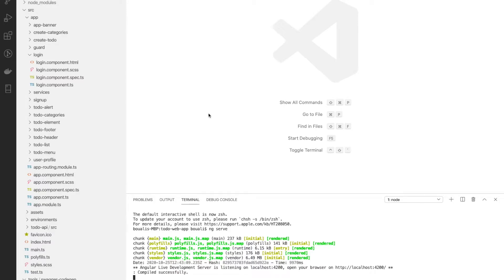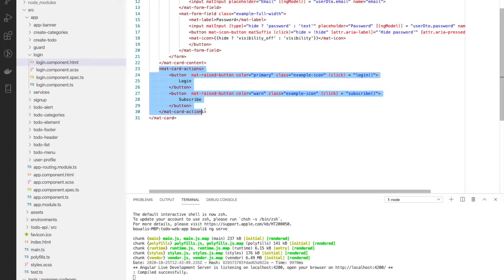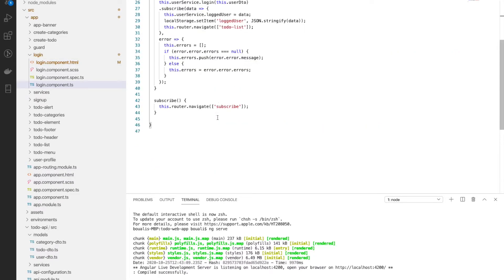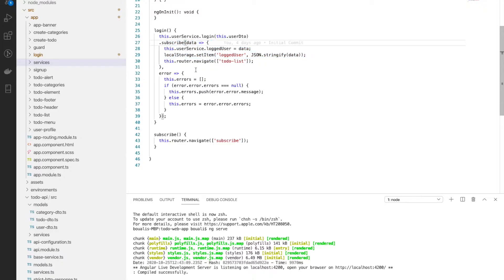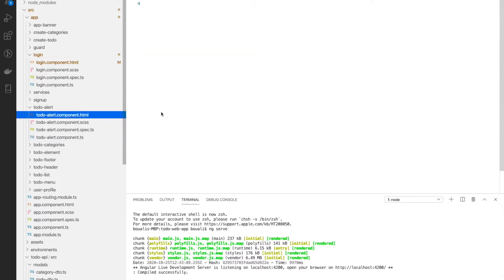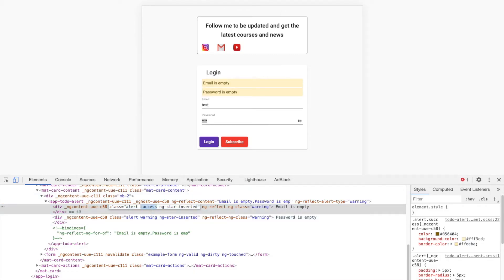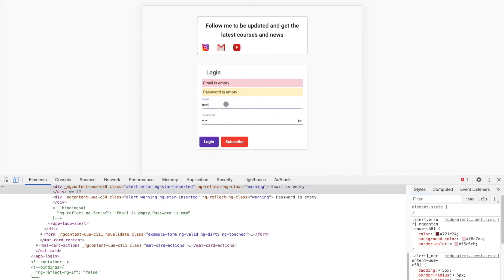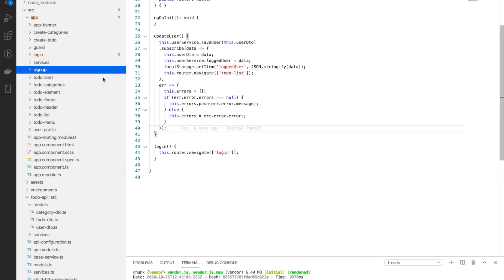Part 19: Create Login and signup components